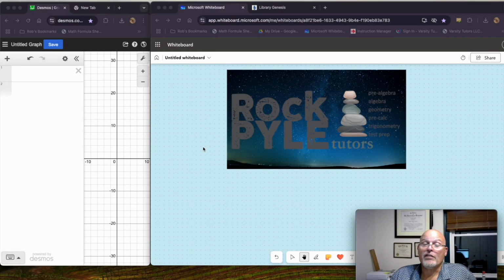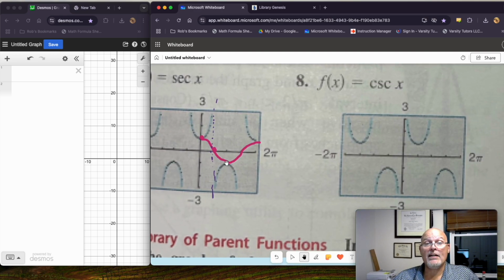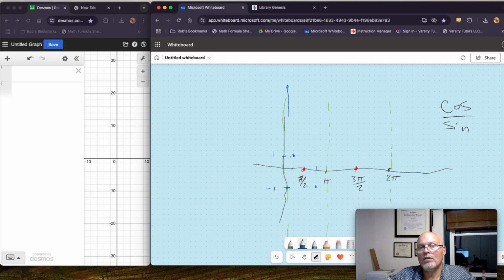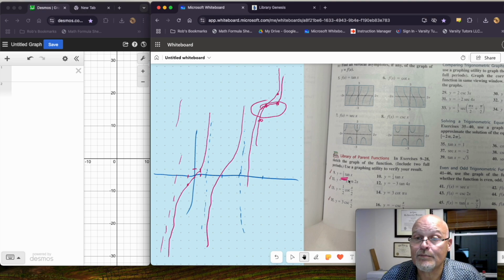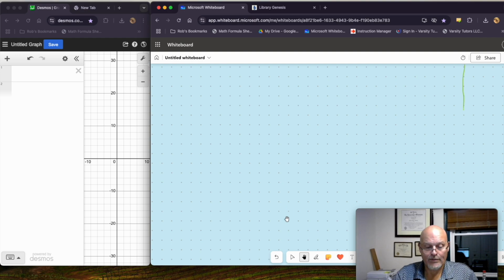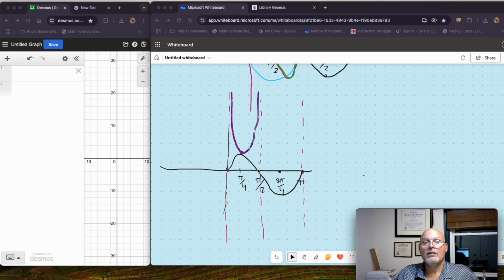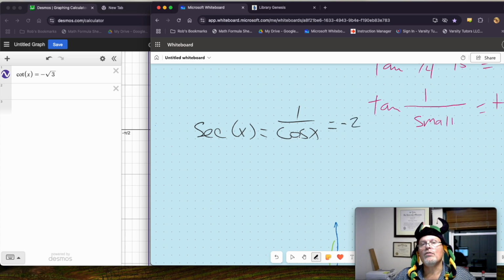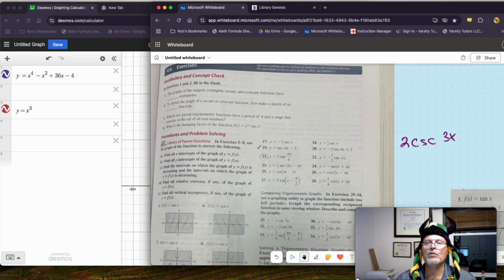Homework Helper 003 - PCEP Pre-Calc 10/30 Homework: Graphs of the other Trig Functions.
Understanding trig functions and graphs for tan(x), cot(x), sec(x), and csc(x). Page 311 in textbook.